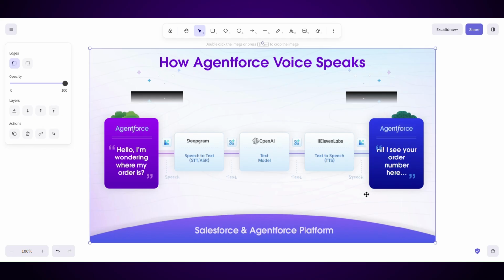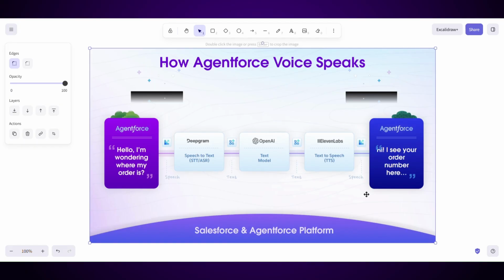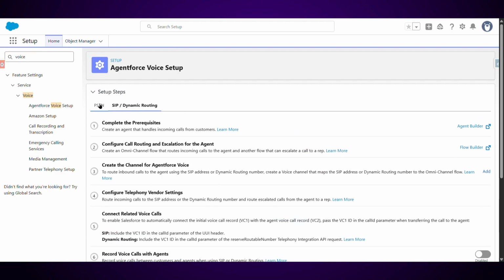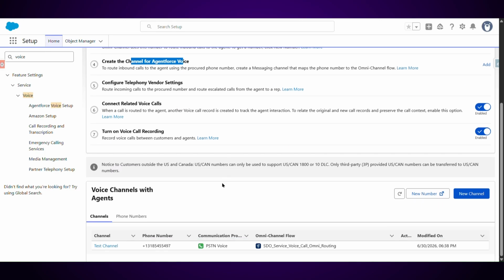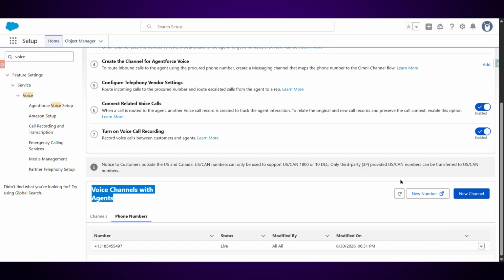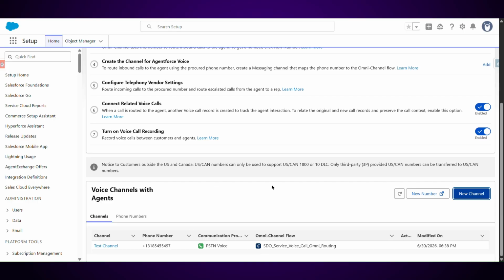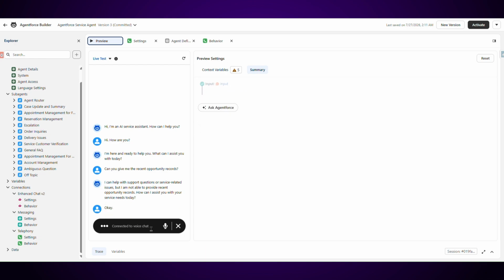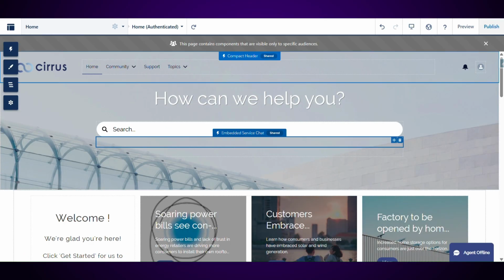🚀 Agentforce Voice Setup Tutorial | Configure PSTN, SIP & Omni-Channel | Salesforce AI Voice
🚀 Welcome to the complete Agentforce Voice Setup Tutorial!

In this video, I'll walk you through the end-to-end configuration of Agentforce Voice in Salesforce. We'll cover the complete setup process, including PSTN configuration, SIP/Dynamic Routing, Omni-Channel flows, telephony settings, and a live demo.

If you're a Salesforce Administrator, Consultant, Developer, or Solution Architect looking to implement Agentforce Voice, this guide will help you get started quickly.

📌 In this video, you'll learn:

✅ What is Agentforce Voice?
✅ Agentforce Voice Architecture
✅ Prerequisites
✅ Configure Agent Builder
✅ Create Omni-Channel Flows
✅ Configure Call Routing
✅ Configure Call Escalation
✅ Procure a Phone Number
✅ Create the Voice Channel
✅ Configure PSTN
✅ Configure SIP / Dynamic Routing
✅ Configure Telephony Vendor Settings
✅ Connect Related Voice Calls
✅ Enable Voice Call Recording
✅ Test Agentforce Voice
✅ Live Demo

📋 Configuration Steps

1️⃣ Complete the prerequisites
2️⃣ Configure Call Routing & Call Escalation
3️⃣ Procure a phone number
4️⃣ Create the Agentforce Voice Channel
5️⃣ Configure PSTN or SIP/Dynamic Routing
6️⃣ Configure Telephony Vendor Settings
7️⃣ Enable Related Voice Calls
8️⃣ Enable Voice Call Recording
9️⃣ Test inbound calls
🔟 Verify the complete Agentforce Voice setup

💡 In this demo, you'll see how Agentforce Voice integrates with Salesforce using Omni-Channel to intelligently route customer calls and support AI-powered voice interactions.

This tutorial is ideal for:

✔ Salesforce Administrators
✔ Salesforce Developers
✔ Salesforce Consultants
✔ Solution Architects
✔ Agentforce Developers

💬 Have questions? Leave them in the comments—I’m happy to help!